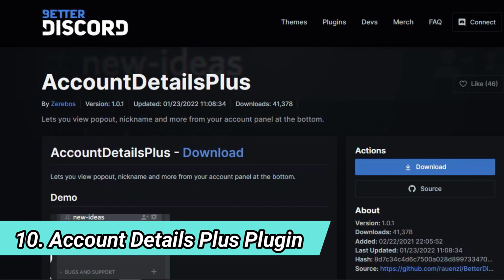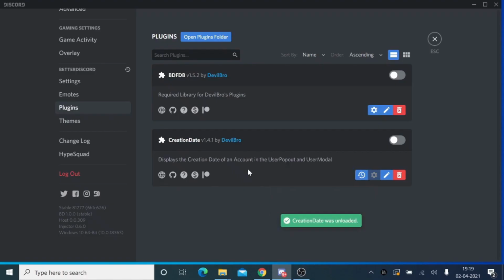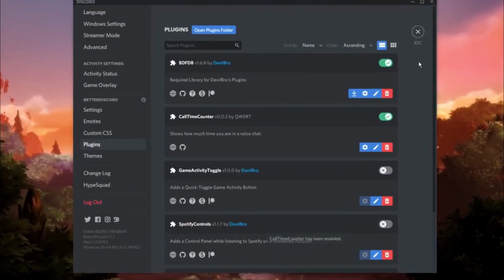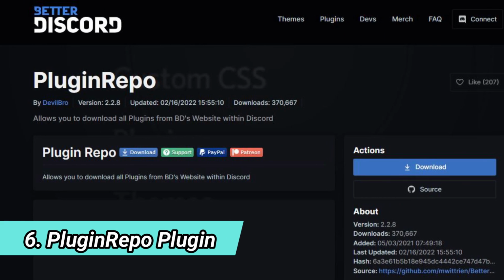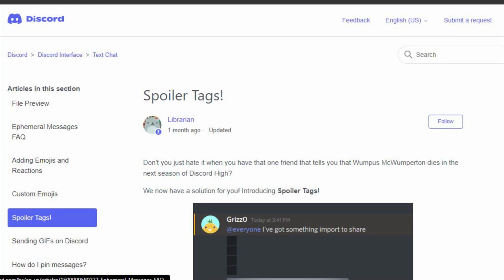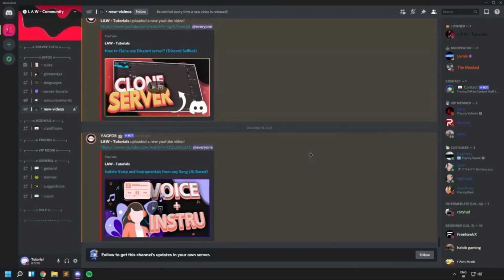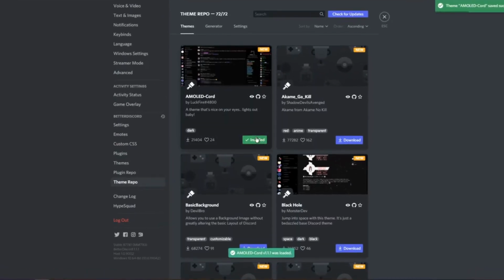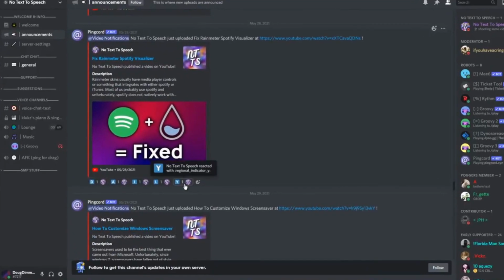Top 10 BetterDiscord plugins in 2022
Here are the Top 10 Better Discord plugins in 2022 For Beginners.

Top 10 Better Discord plugins in 2022